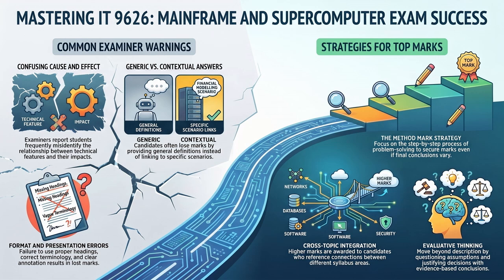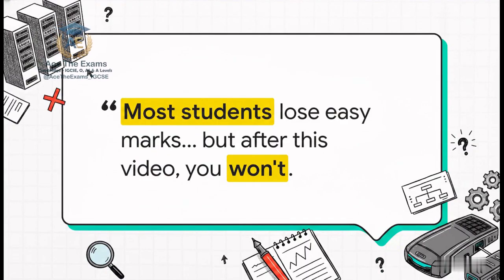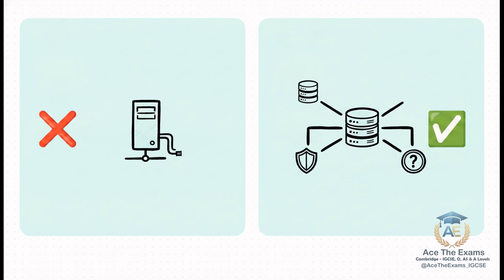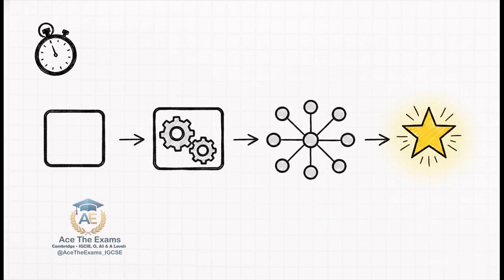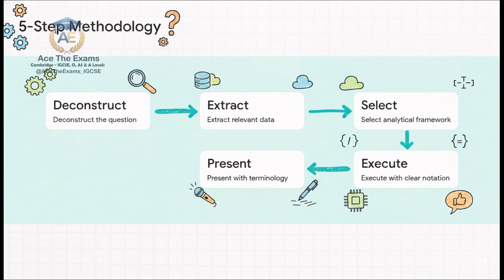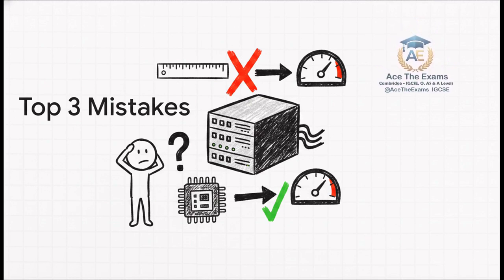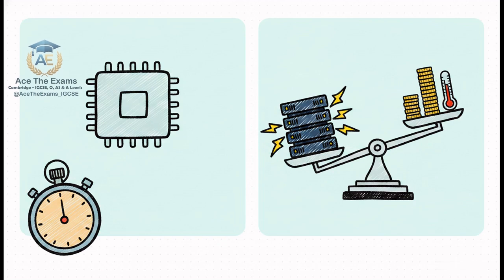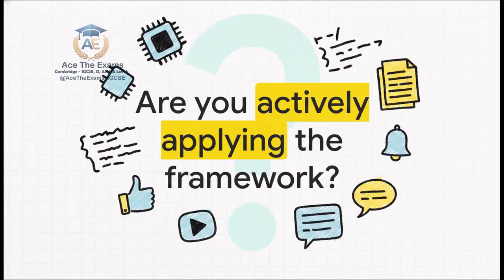A* Exam Guide: Mainframe S... | Cambridge AS and A Level Information Technology 9626 | Ace The Exams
Topic: Mainframe Supercomputer Pros Cons
Subject: Information Technology 9626
Level: AS and A Level